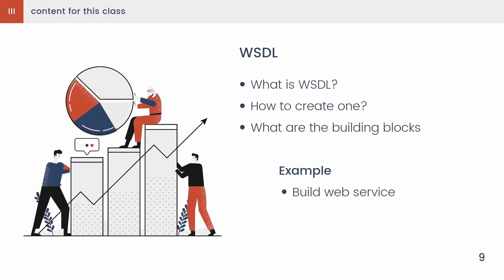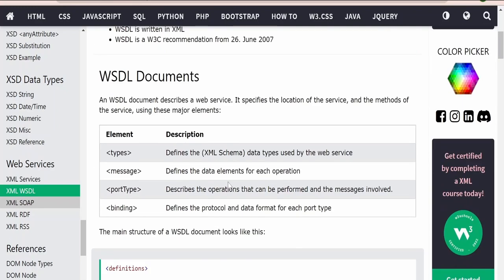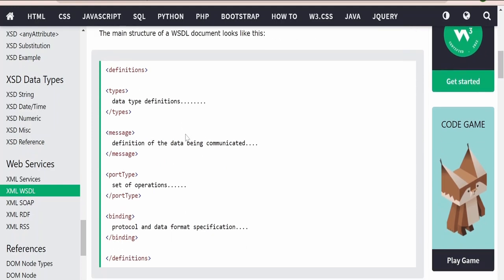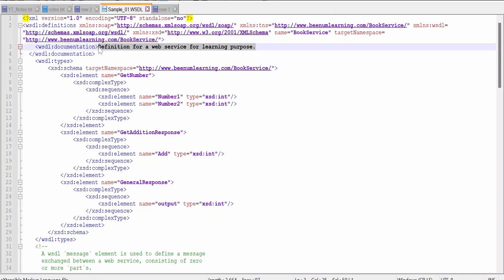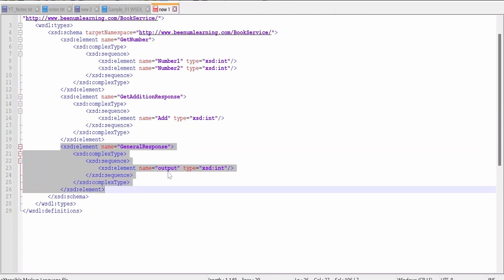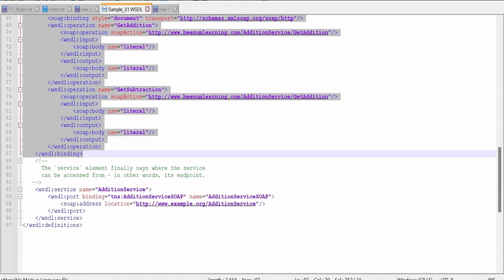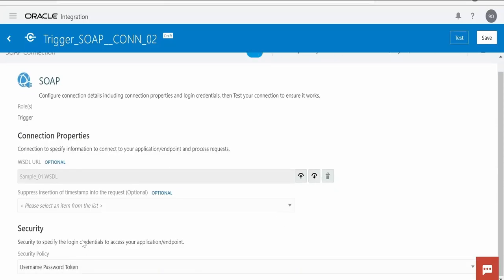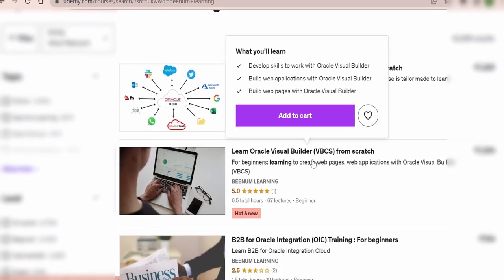How to create a WSDL file from scratch and build a SOAP web service | Oracle Integration (OIC)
With this video we will learn How to create a WSDL file from scratch and build a SOAP web service | Oracle Integration OIC | Web Services Description Language | types | message | definitions | portType | binding | service | abstract WSDL vs concrete WSDL | Synchronous web service WSDL

0:00:04 - Introduction to WSDL
0:00:35 - WSDL documentation in breif
0:02:57 - Build WSDL from scratch
0:03:14 - Step 1: add definitions to WSDL
0:04:51 - Step 2: add types to WSDL
0:06:37 - Step 3: add message to WSDL
0:08:12 - Step 4: add portType to WSDL
0:10:33 - Step 5: add binding to WSDL (abstract WSDL vs concrete WSDL)
0:13:31 - Step 6: add service to WSDL
0:14:58 - Build SOAP / https web service with the WSDL created
0:17:44 - Support us or become our member. Thank You